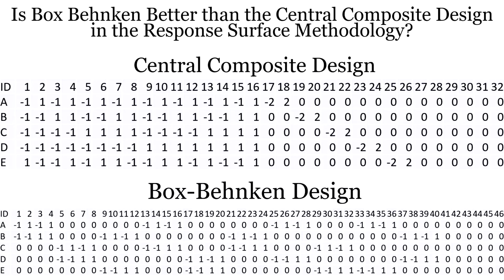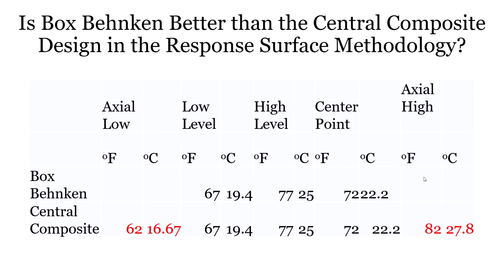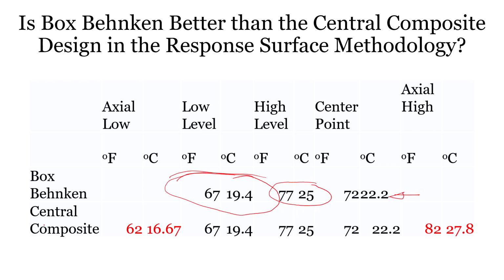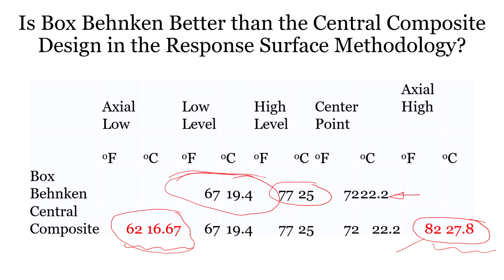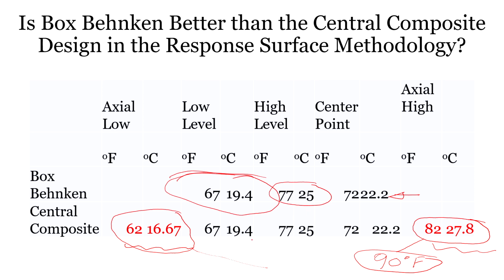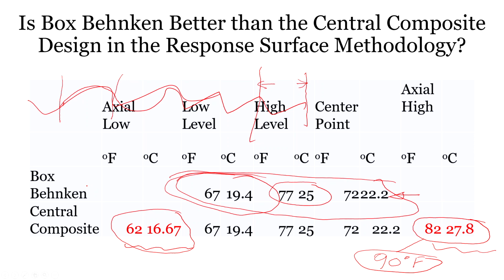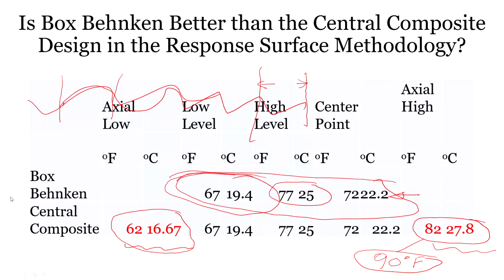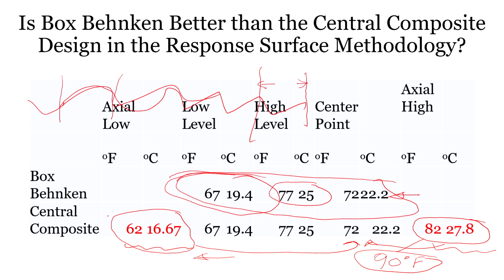Is Box Behnken Better than the Central Composite Design in the Response Surface Methodology